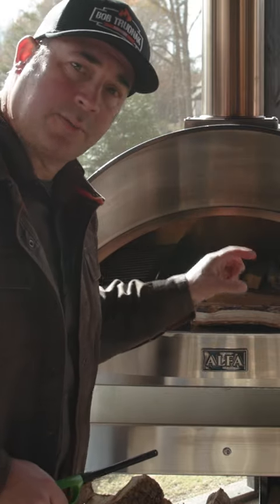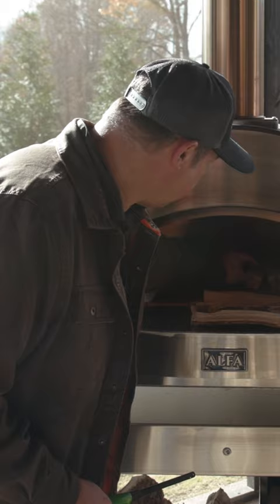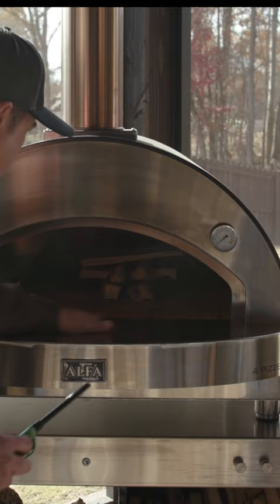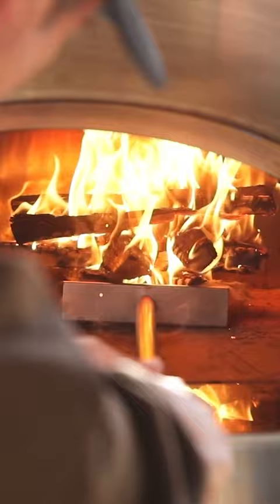How To Start a Fire on the Alfa Pizza Oven w/ @BobTrudnak | Woodfired Cooking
• 75x BBQ Grand Champion,
• 2022 Memphis in May Rib World Champion